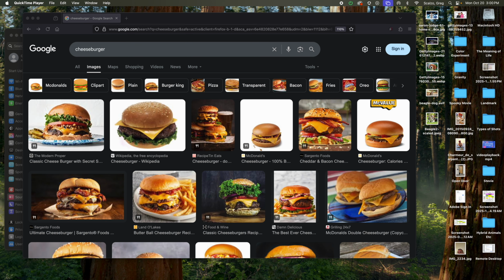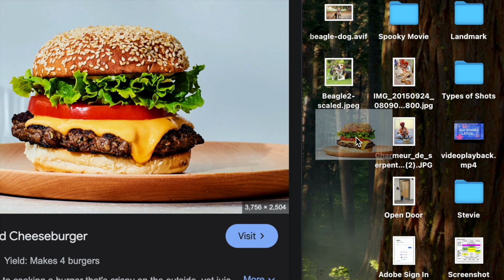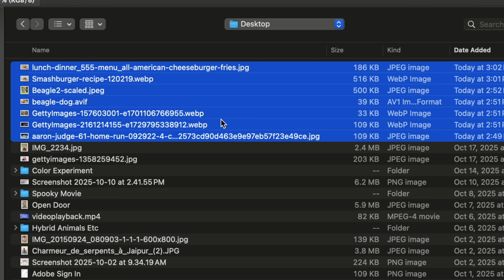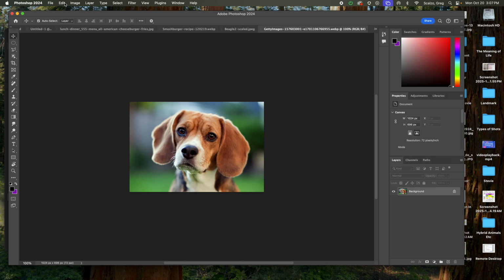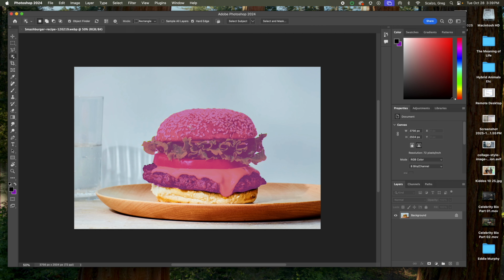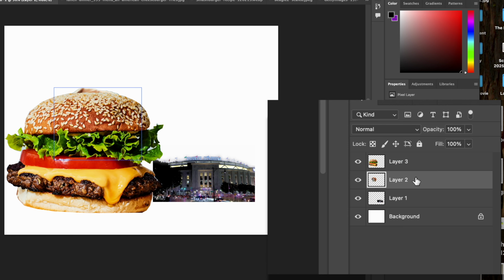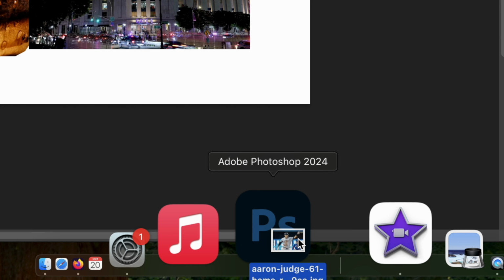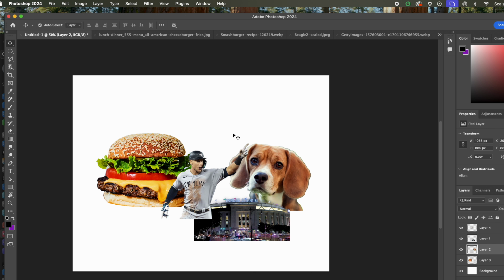Favorite Things | Getting Started